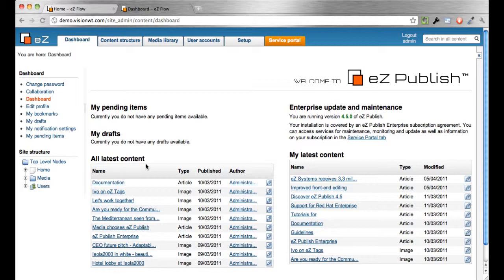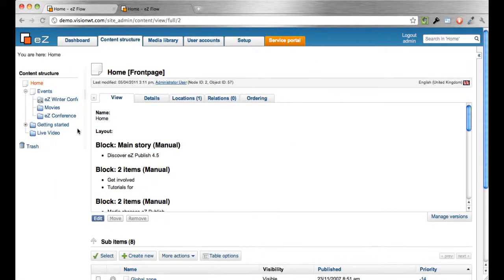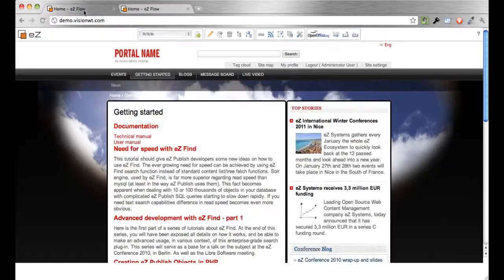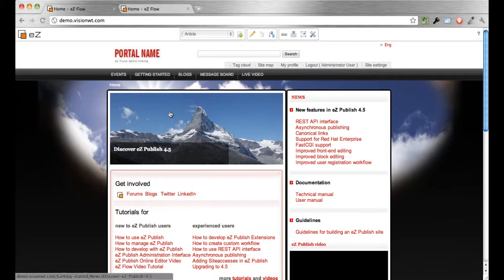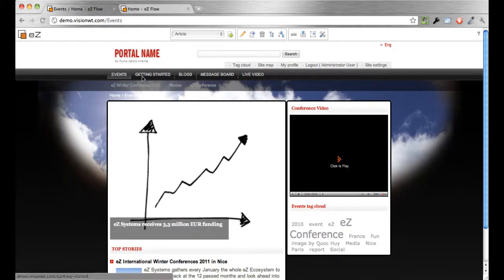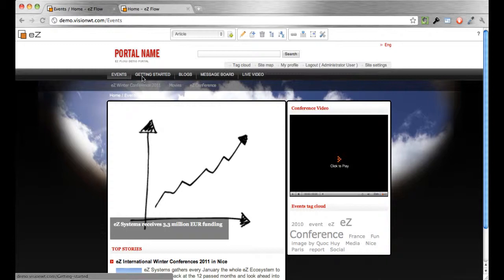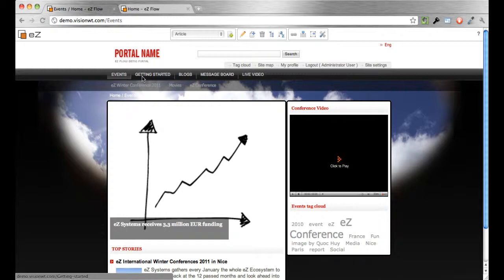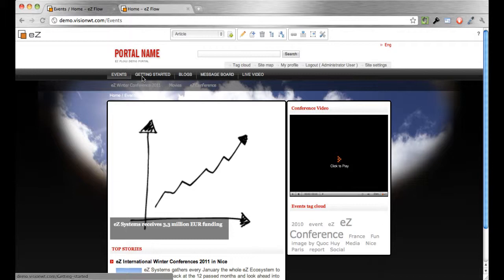eZ Publish 4.5 - Content Structure